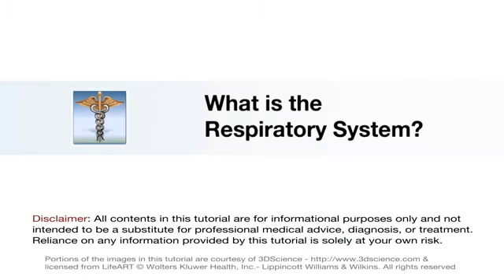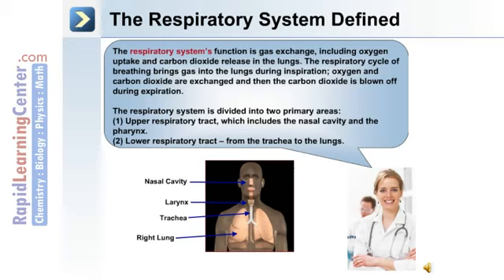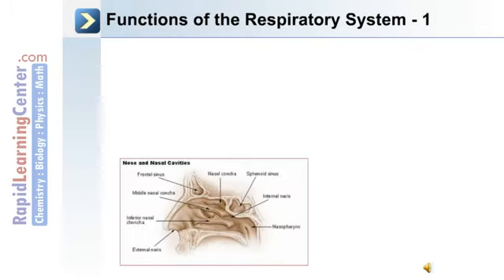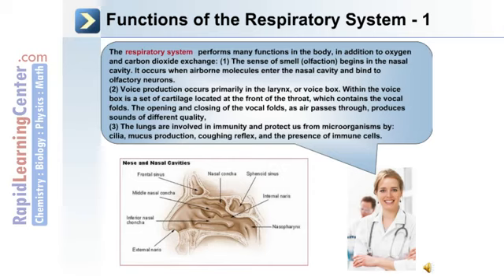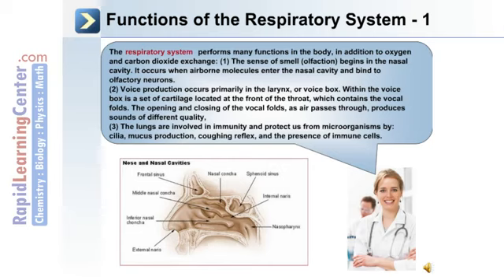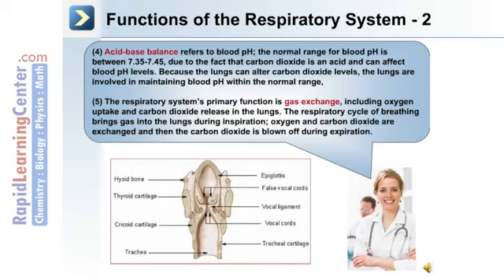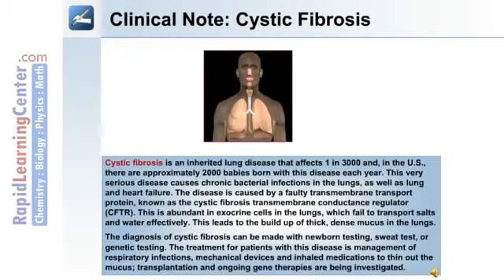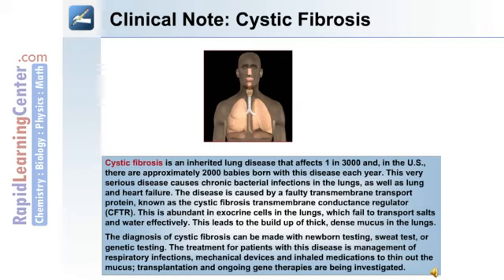36.The Respiratory System Part 1 of 4